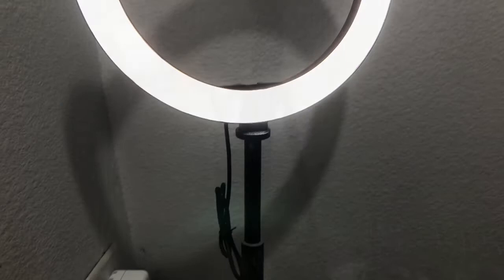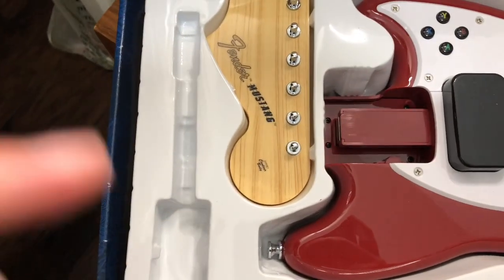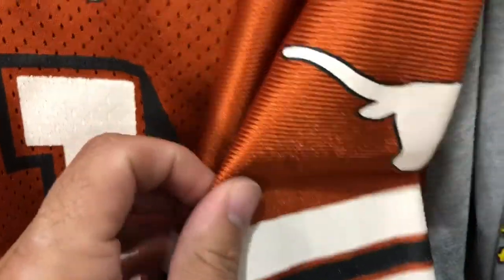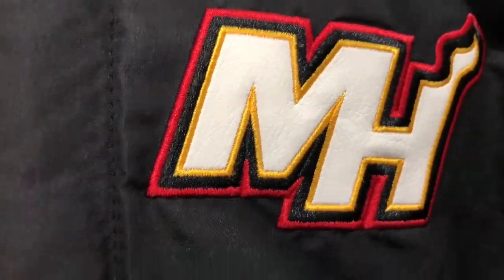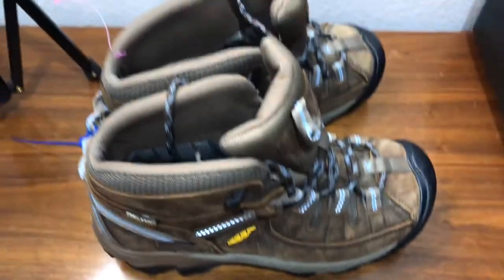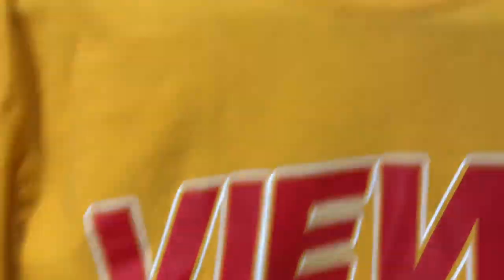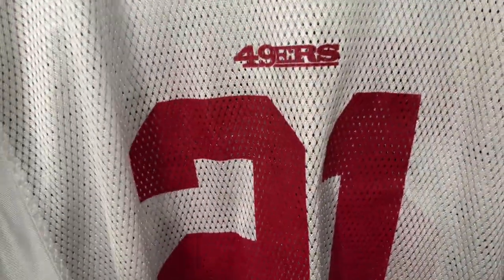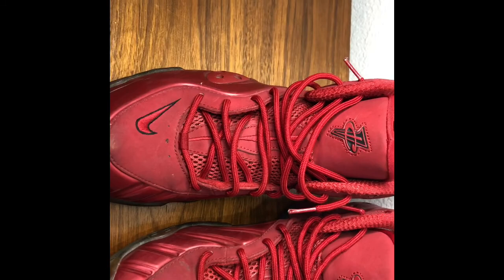🔥 Heat thrift finds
Other trip to the thrift #4.